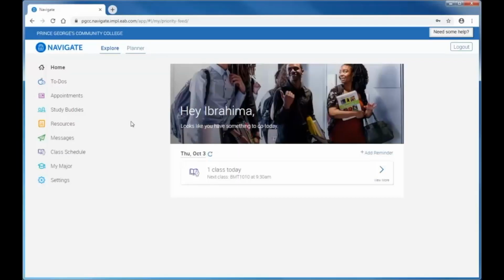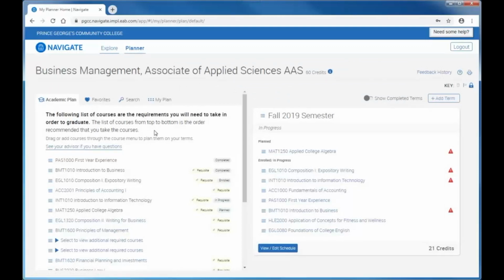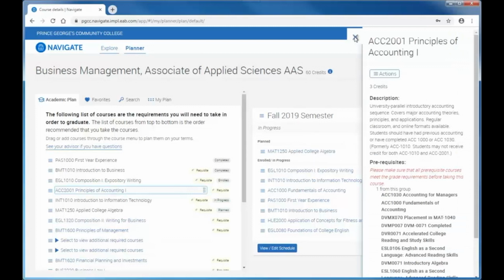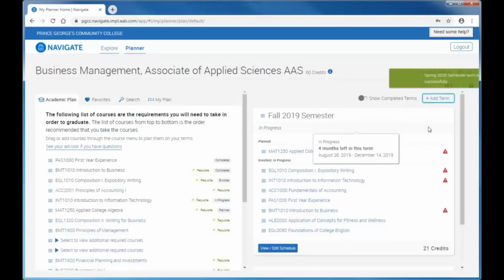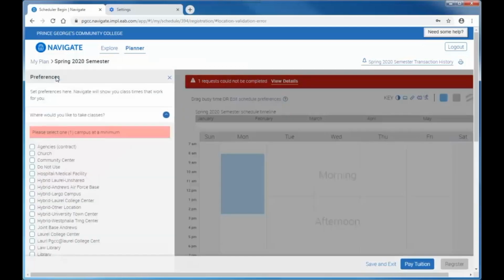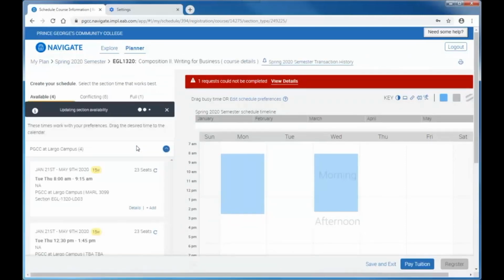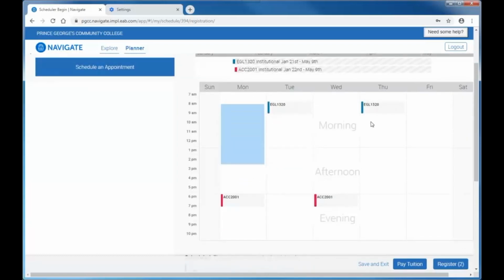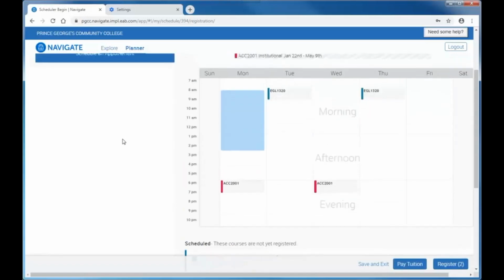PGCC: Course Planning and Registration in Navigate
This video demonstrates how to plan and register for courses in Navigate.